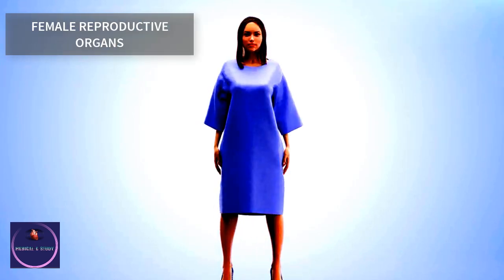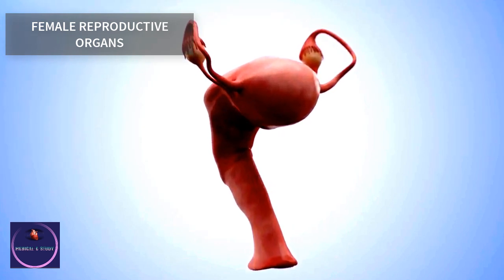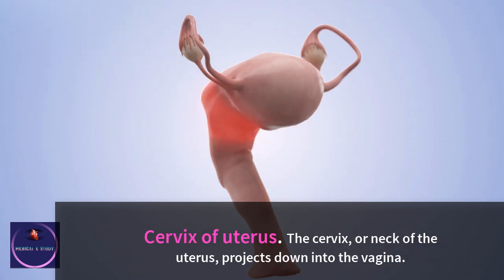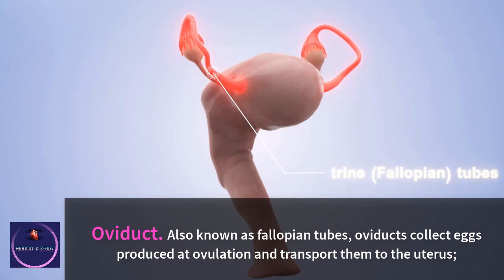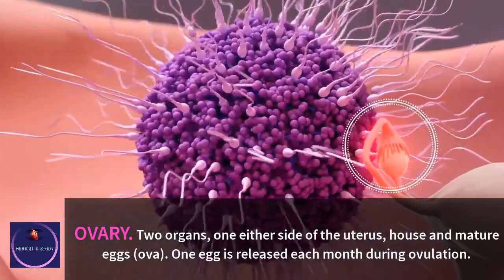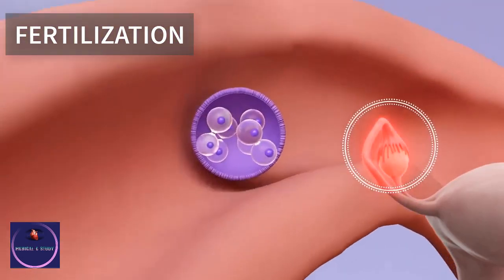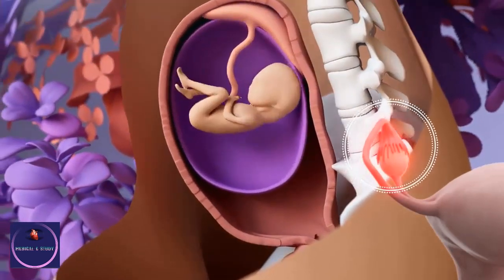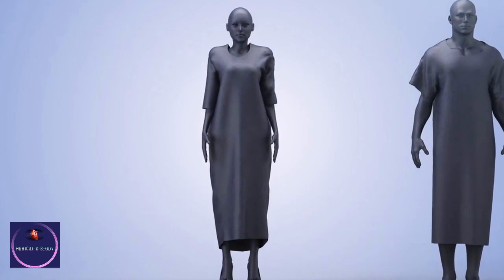Reproductive Organs in women _ Reproductive System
The female reproductive organs release a stored egg (or ovum) at monthly intervals, with two possible outcomes each time: to allow shedding of the uterine lining at menstruation, or to enable fertilization, implantation, and nurture of a developing embryo.

Most organs in the body are similar in men and women. However, when it comes to the reproductive organs, there is a world of difference.

In a woman, the ovaries, which produce eggs and female sex hormones, are tucked away, deep inside the pelvis.
Also located within the pelvis are the vagina, uterus, and paired oviducts, or fallopian tubes, in which eggs are conveyed from the ovaries to the uterus. The woman’s reproductive system also includes the mammary glands, which are important in providing milk for the newborn.

Vagina.
Flexible muscular tube that accommodates the male
penis during coitus; during childbirth, it expands to allow the fetus to pass through.

OVARY.
Two organs, one either side of the uterus, house and mature
eggs (ova). One egg is released each month during ovulation.

Oviduct.
Also known as fallopian tubes, oviducts collect eggs produced at ovulation and transport them to the uterus; oviducts are also the place where fertilization normally occurs.

Cervix of uterus The cervix, or neck of the
uterus, projects down into the vagina.

UTERUS.
A muscular sac that sheds its lining during menstruation. Inside the uterus, a fertilized egg can develop into a fetus.

Fertilization:
A single sperm burrows into the egg, and they fuse.

0:01 Female Reproductive Organs
0:27 Vagina
0:39 Cervix
0:45 Uterus
0:58 Oviduct
1:11 Ovaries
1:23 Fertilization
egg is about 20 times the size of the sperm. The fertilized egg undergoes progressive cell division, at first just increasing the number of cells in the mass. After implantation, these cells start to specialize, to create the different tissues of the embryo.